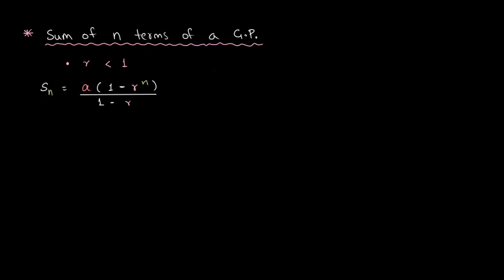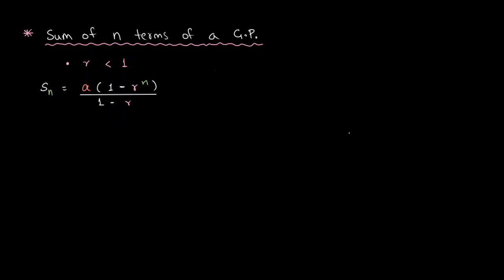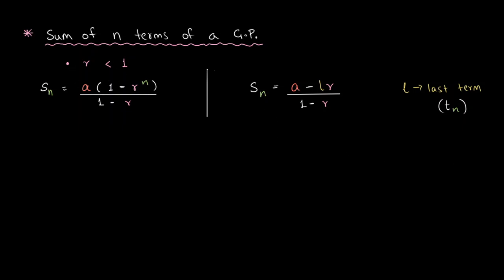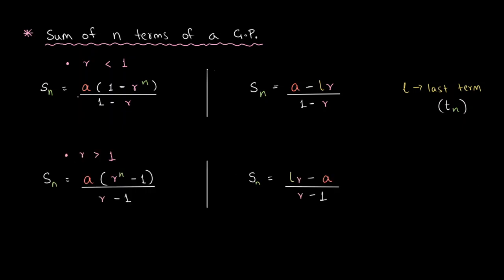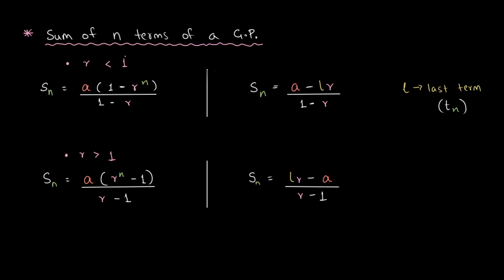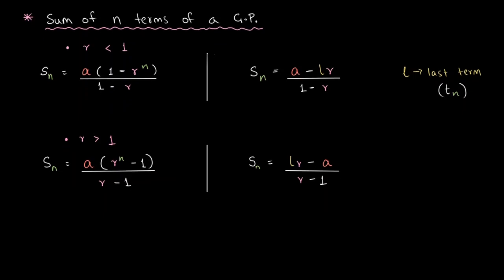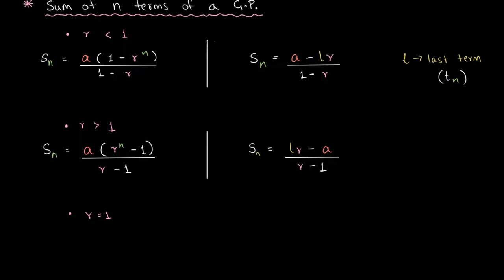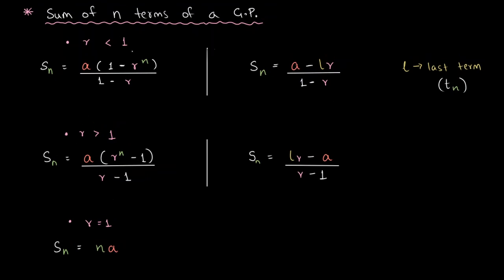ICSE Class 10 | Geometric Progression - Lecture 10 | Sum of 'n' terms of G.P.